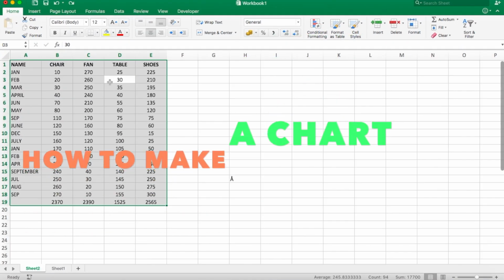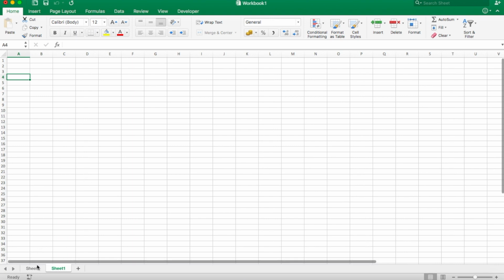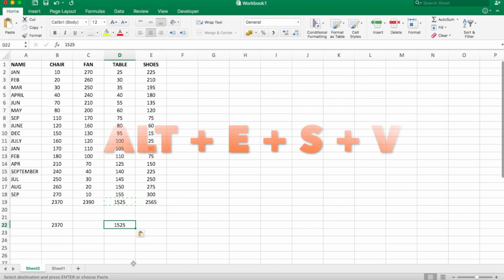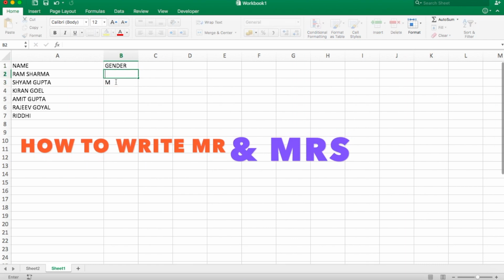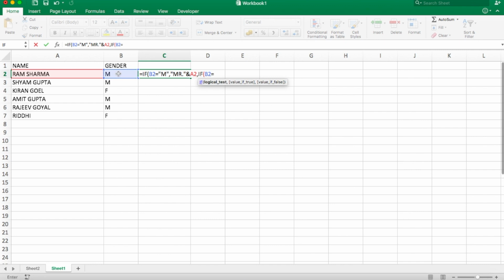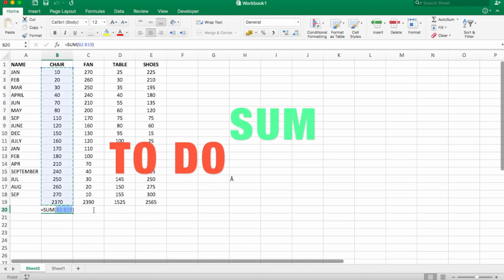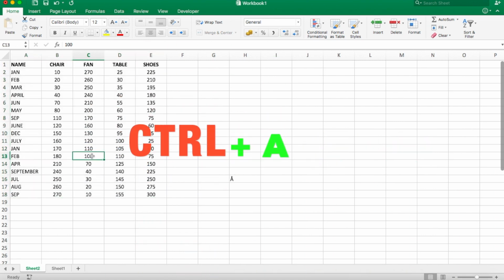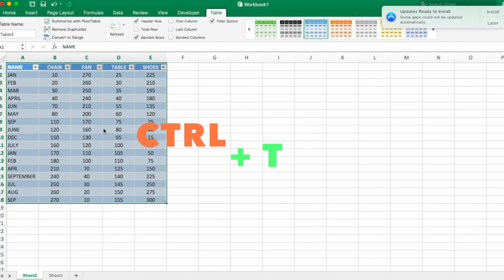(In English) Excel best shortcuts to work smarter and faster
This video is about to use Excel Keyboard short cut keys to work faster.
It helps to save time

Excel shortcut

What are the best Excel shortcuts?
How do I memorize Excel shortcuts?
Top 10 Excel Shortcuts to Finish Your Work Faster
Microsoft Excel Shortcuts That Every Windows User should know about
AWESOME Excel Keyboard Shortcuts